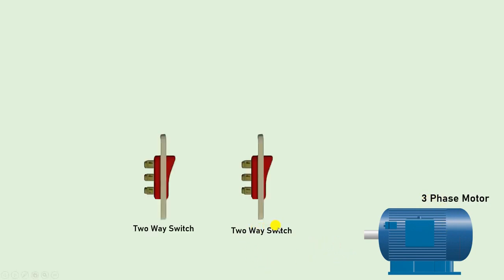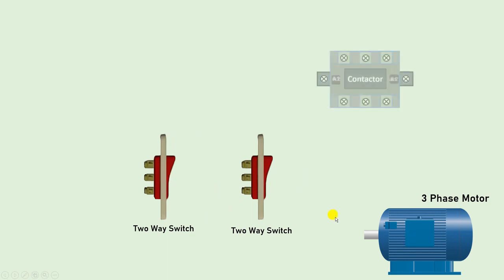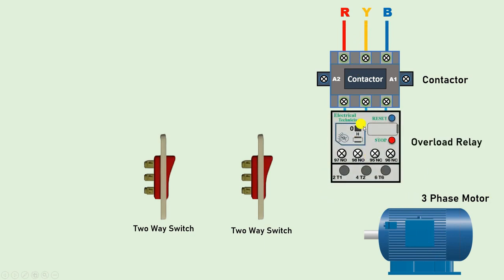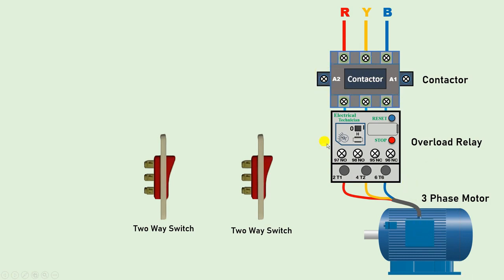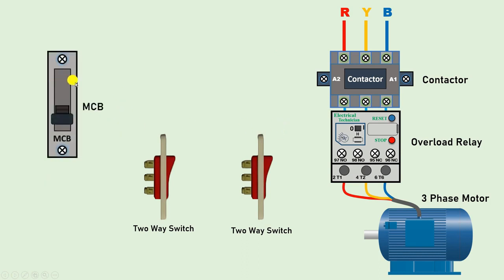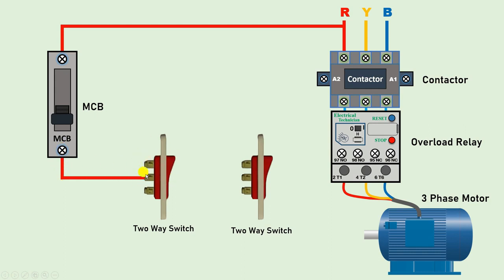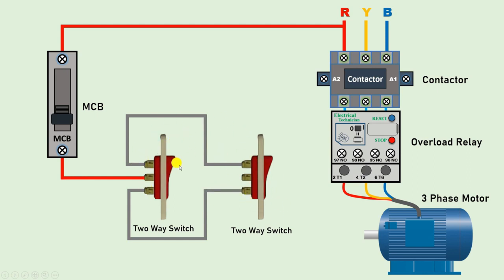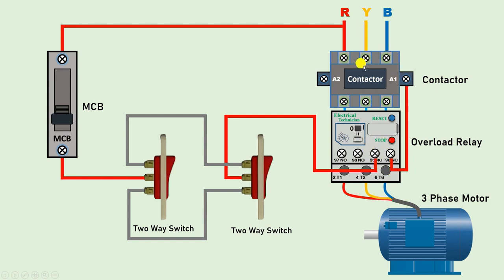3 Phase Motor Control Circuit Diagram by using two-way Switch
Contactor Wiring Tutorial: How to Control Contactor with a Two-Way Switch

Learn how to control a contactor using a two-way switch with this step-by-step tutorial! In this video, we demonstrate the process of wiring a contactor and connecting it to a two-way switch, providing you with a simple and effective method to turn the contactor on and off.

Contactor switches are commonly used in various electrical systems, and understanding how to control them is crucial for many applications. If you're an electrician, a electrical engineer, or someone interested in expanding their knowledge of electrical wiring, this video is perfect for you.

Tripod Stand